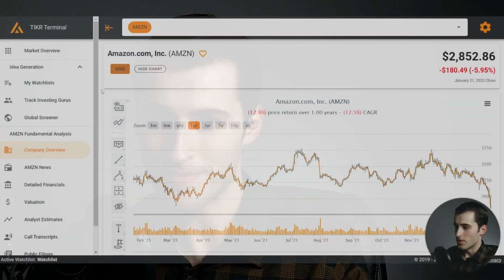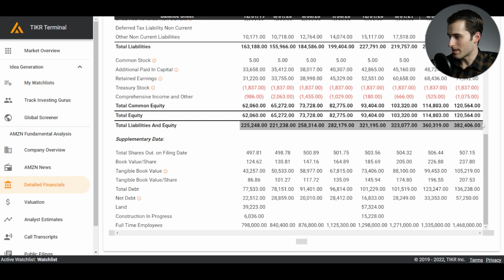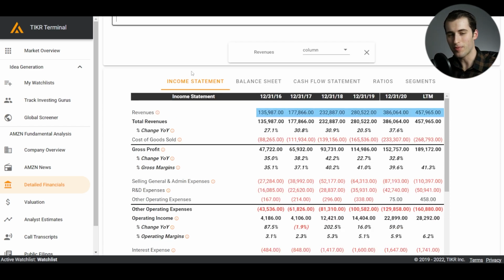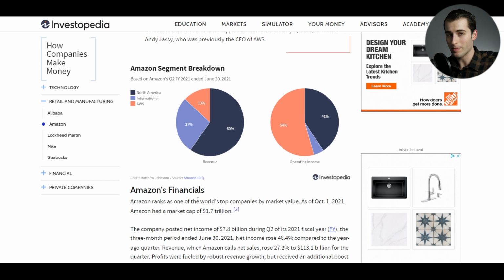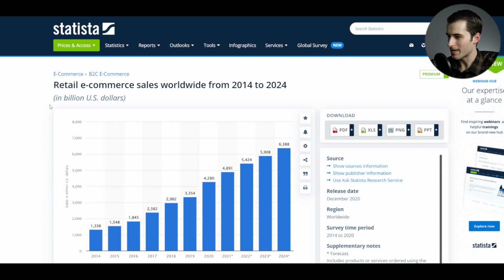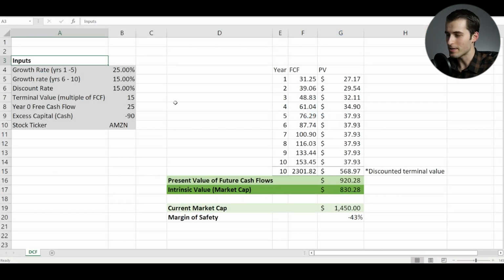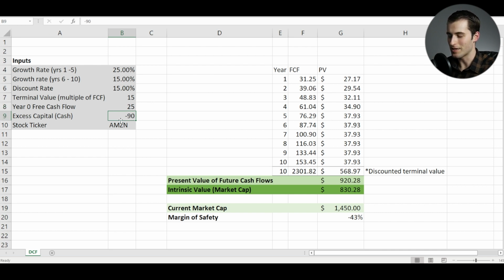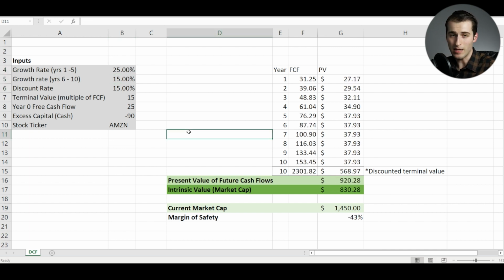Amazon Stock ($AMZN) | Stock Intrinsic Value Analysis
Let's take a look at $AMZN stock, which recently hit a 52 week low alongside the general market pullback. Amazon is a retail powerhouse with a massive cloud infrastructure business as well, among other ventures. In this video, I look at the fundamentals of Amazon and do an intrinsic value analysis on $AMZN stock using a discounted cash flow model.

MY BOOK
-The One Property Retirement

Timestamps
0:00 - Amazon Stock
0:28 - $AMZN Overview
1:08 - Amazon's Balance Sheet
3:15 - Income Statement
4:06 - Cash Flow
5:52 - Growth Projections (Retail, E-Commerce, AWS)
9:12 - Amazon Discounted Cash Flow Analysis
13:14 - My Plan for $AMZN Stock